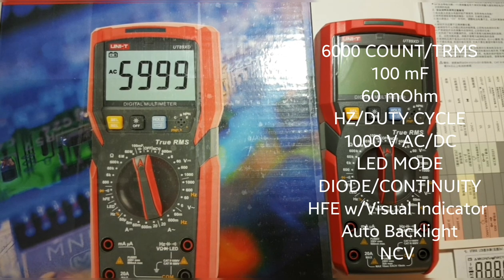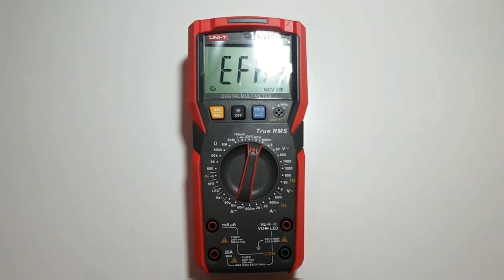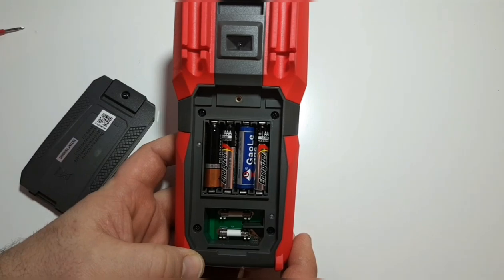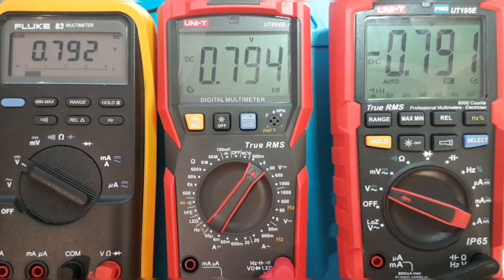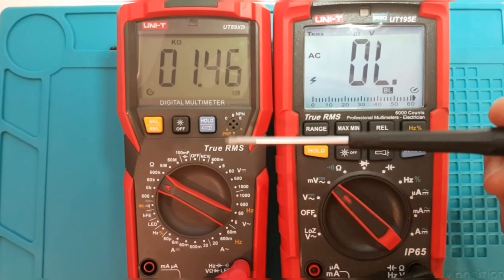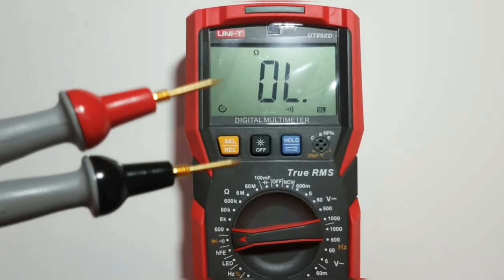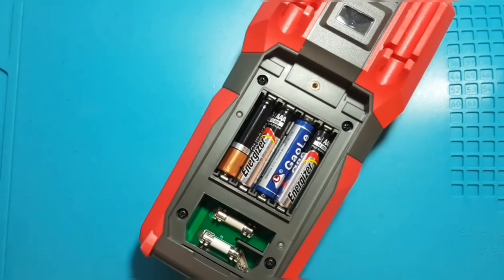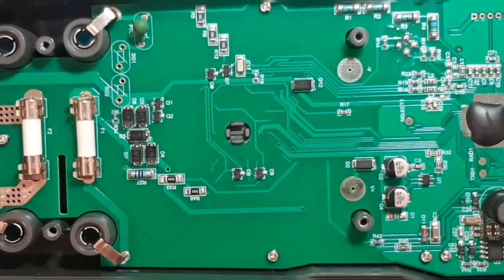World Exclusive!!~ UNI-T UT89XD Multimeter Review & Teardown!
The NEW UNI-T UT89XD has alot going for it!
Cutting edge technology and alot of versatility, see why it's a solid 4/5 STARS!!